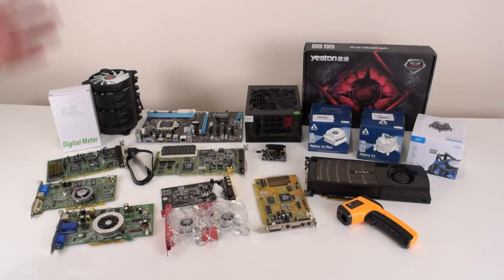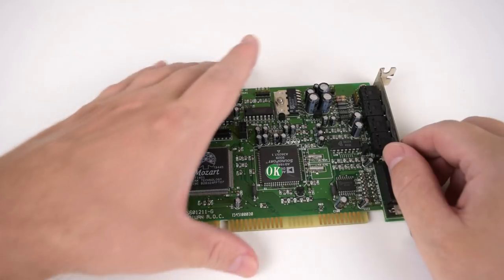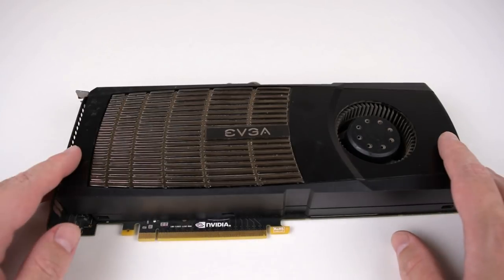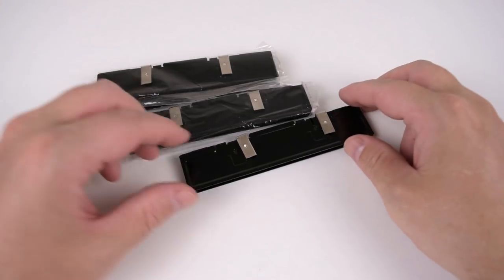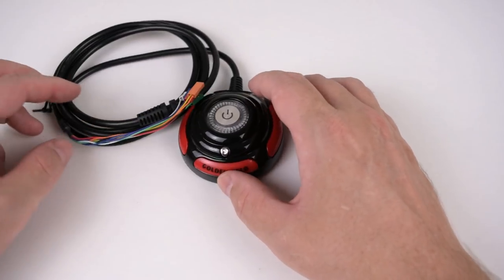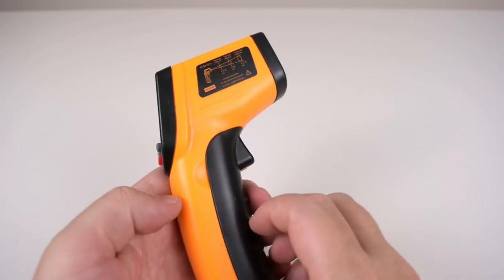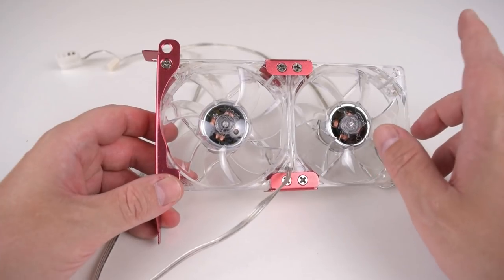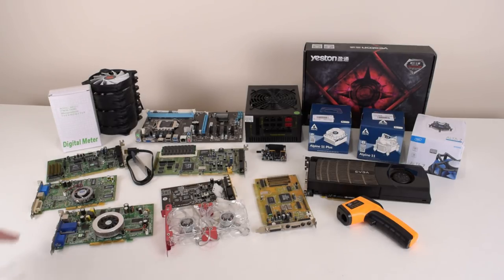Pickups November 2017